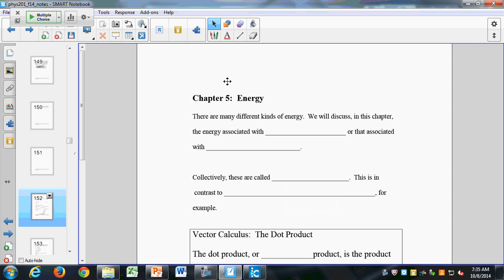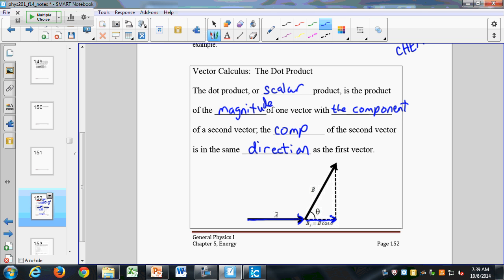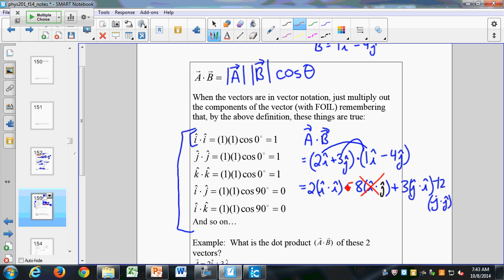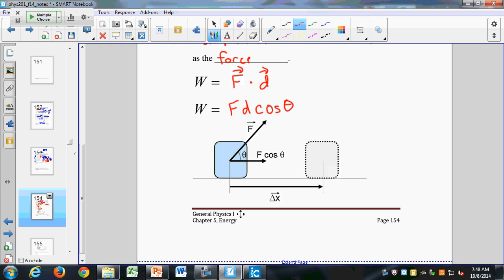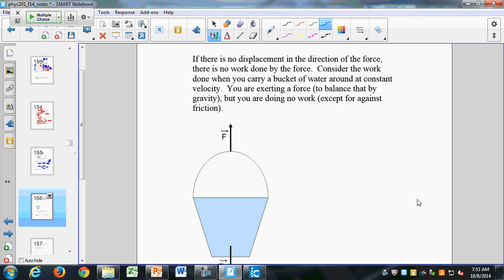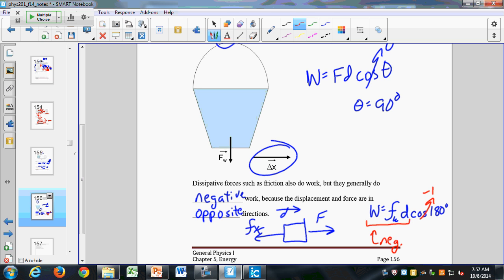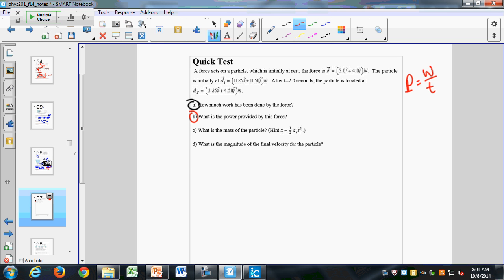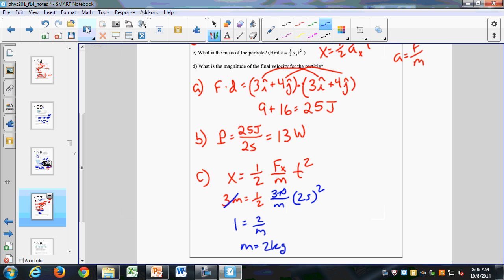phys201 screencast 8october2014